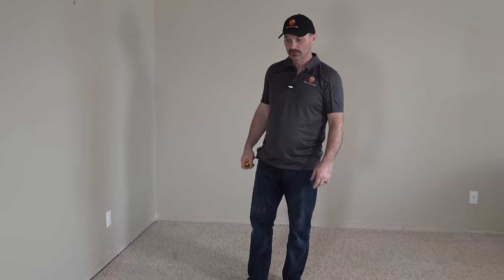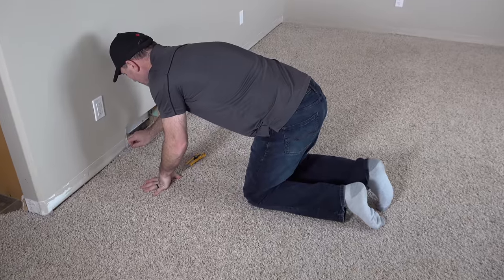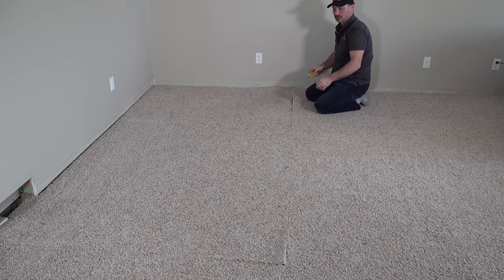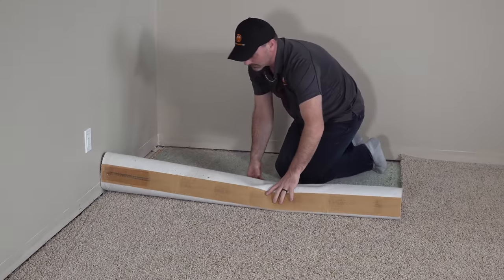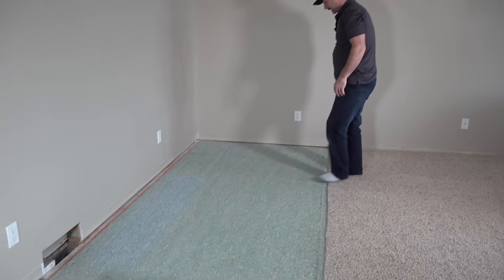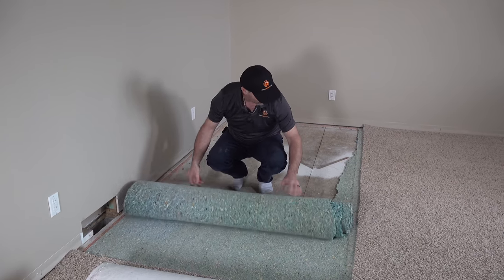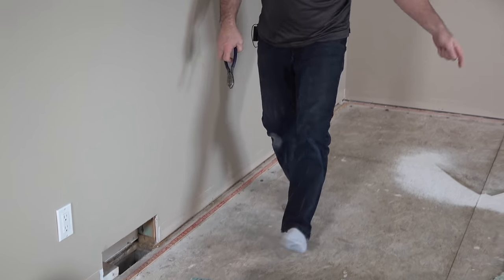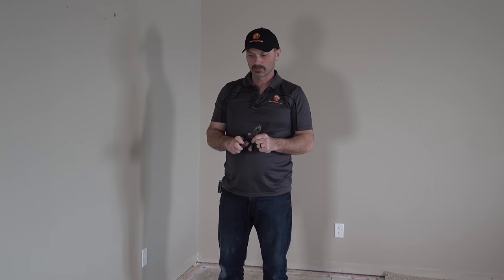How To Remove Carpet & Underpad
shows you how to remove carpet & under pad / underlay.